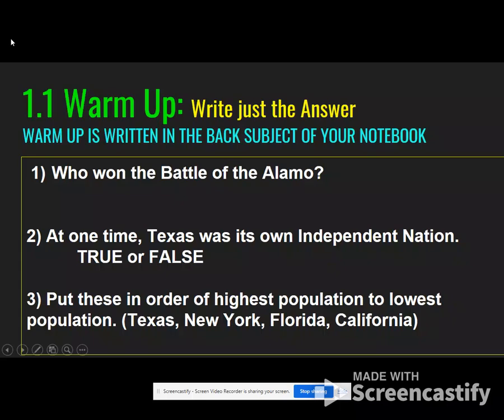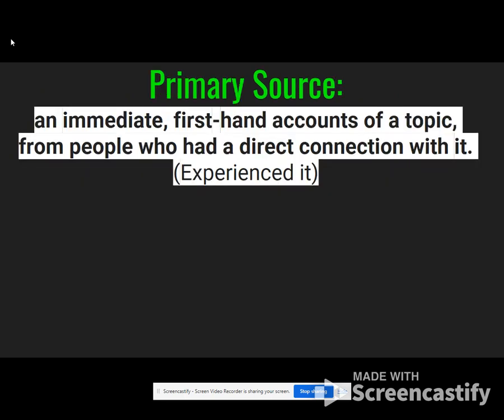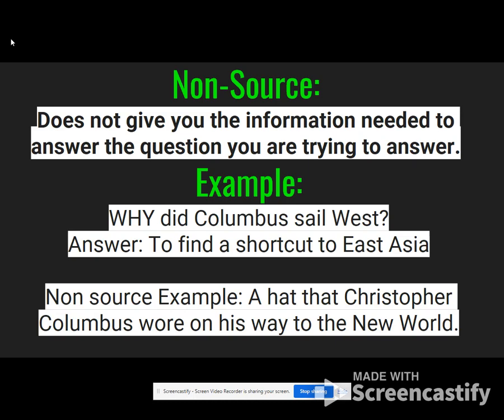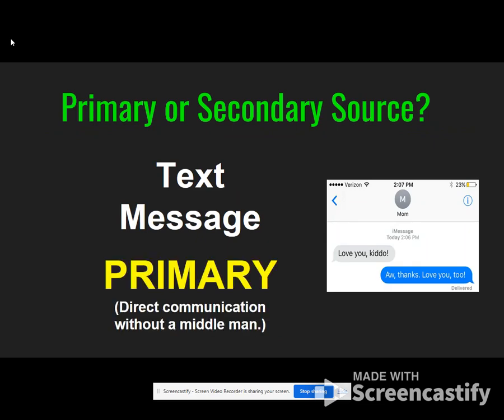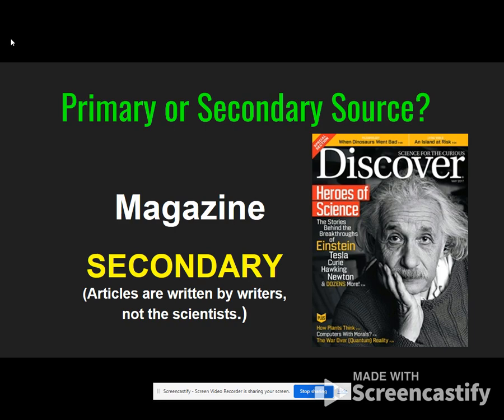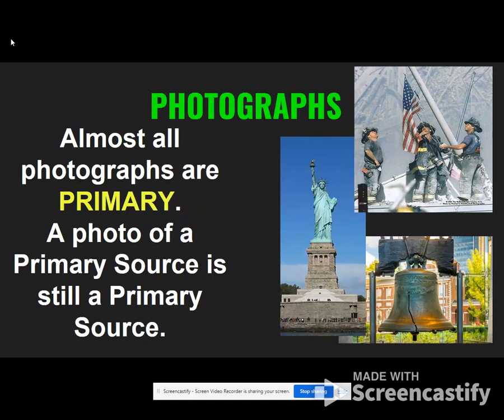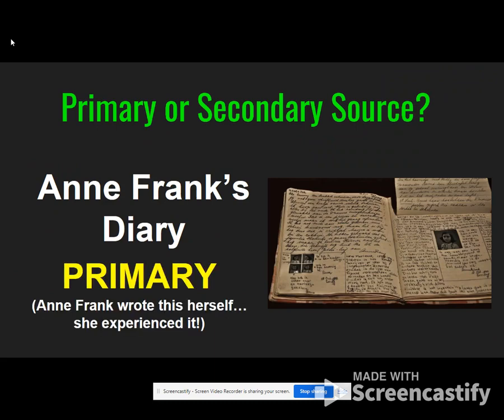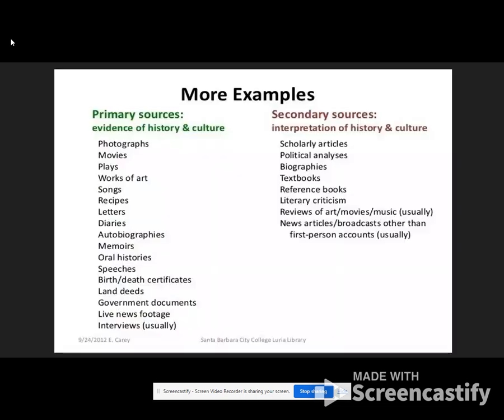1.1 Primary and Secondary Sources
8th Grade US History